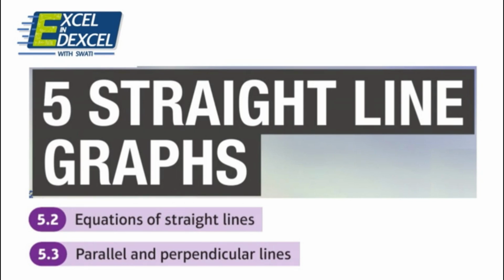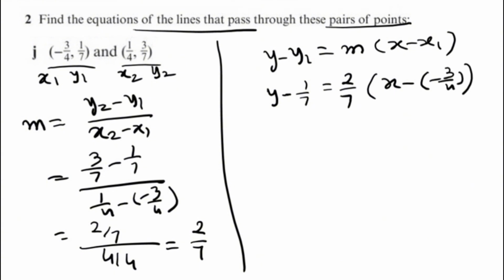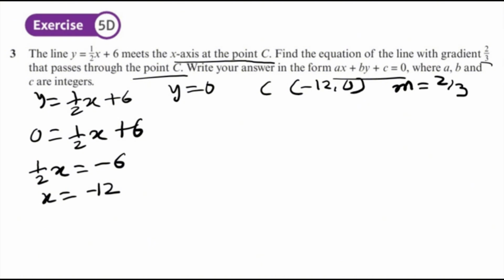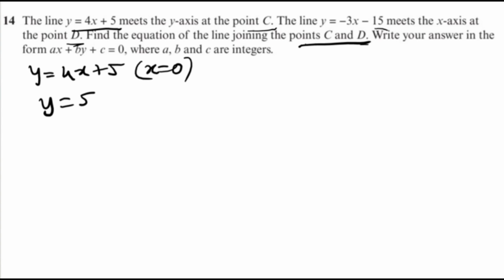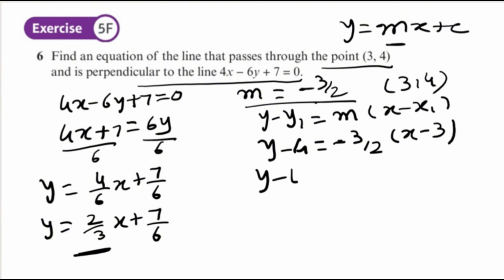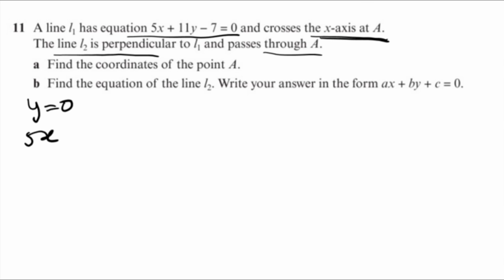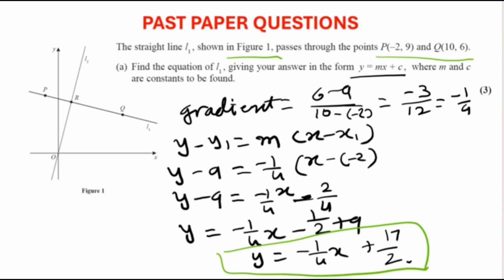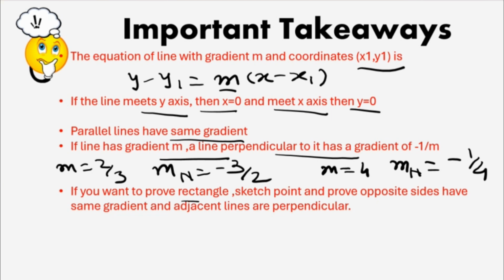IAL Pure Mathematics 1 || Chapter 5: Straight Line Graphs - Part 2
🎓 Welcome to Part 2 of Chapter 5! In this video, we’re building on our knowledge of Straight Line Graphs by exploring Equations of Lines and learning how to identify Parallel and Perpendicular Lines.

💡 You’ll discover how to find the equation of a line when given specific points or slopes, and understand the criteria for determining whether lines are parallel or perpendicular. We’ll guide you through key examples and concepts, giving you practical insights into these relationships. 📚

𝐓𝐢𝐦𝐞𝐬𝐭𝐚𝐦𝐩𝐬:
 - 5.2: Equations of Straight Lines
 - 5.3: Parallel and Perpendicular Lines
 - Past Paper Questions
 - Key Takeaways

🔜 Next Video: We’ll move on to Length and Area calculations, where you’ll learn how to find distances and areas within coordinate geometry.

Got any questions? Drop them in the comments—I’m here to help!